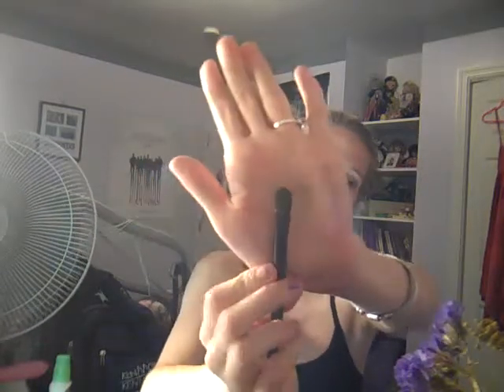HOW TO DO: ♡♡everyday to night makeup look♡♡.MP4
so this is my every day transforming into my night look..all the makeup that i used in this video is all drug-store makeup and can be founded at your local drug store. i hope that you like it, and have found it useful. if you ever want me to do another make-up look, just leave a comment below, and thumbs up for this video! thanks for watching!

foundation: maybelline dream matte mousse, light ivory
bronzer: NYC, sunny shade
blush: pink glimmer, shade 106
eye-shadow light gold bronze color, all over your lide
Avon pallet: the darker brown color, making a 'V' shape in outer coner of your eye
 Avon pallet: light yellow/white color for brow bone/inner tear duck
Avon pallet: take the dark brown color and use it under your lash line on your bottom lash
Eye Curler: from ICINGS
mascara: covergirl lash blast
eyeliner: liquid eye liner